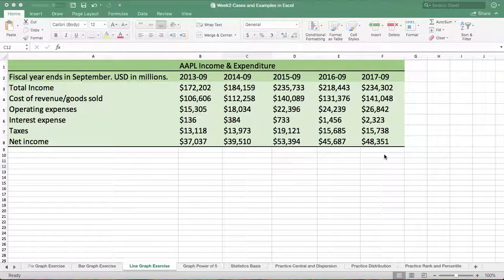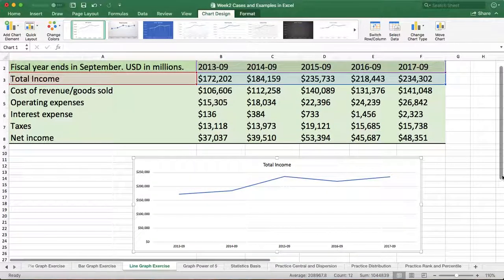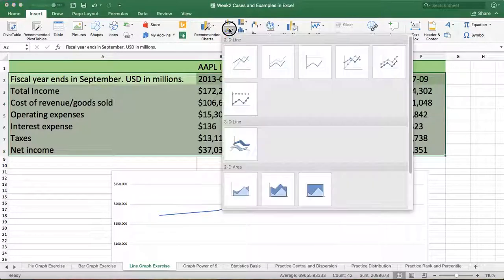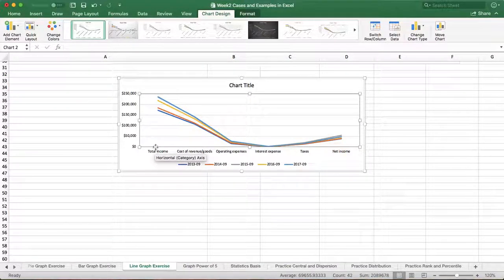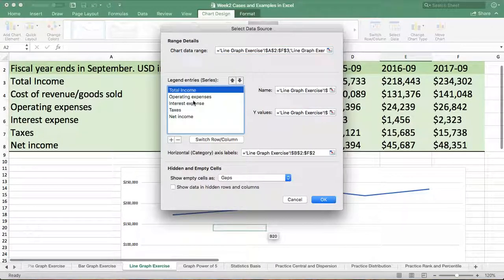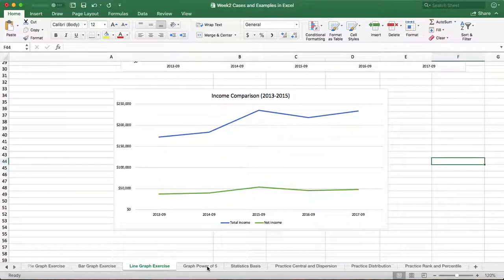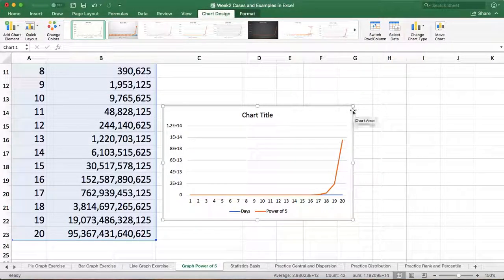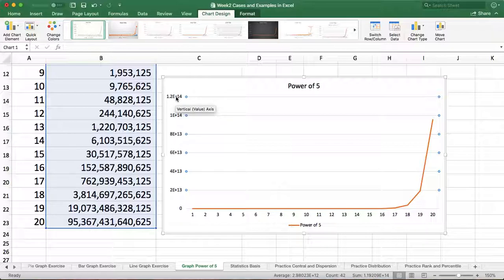Create Line Graph in Excel